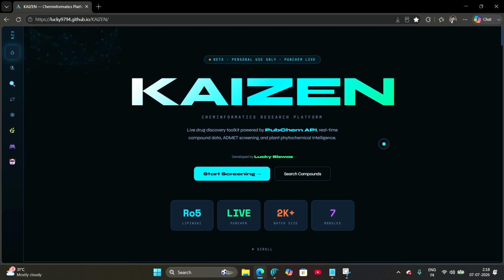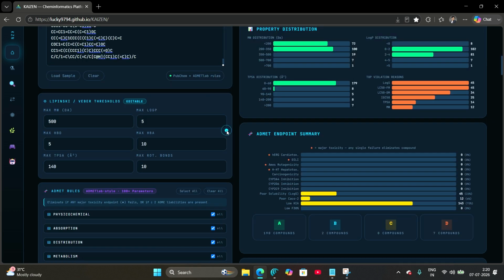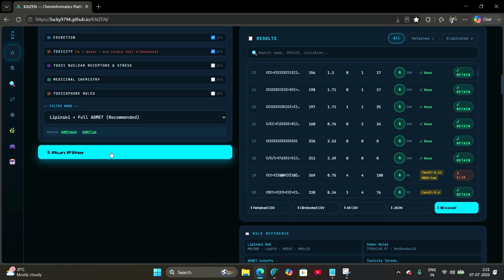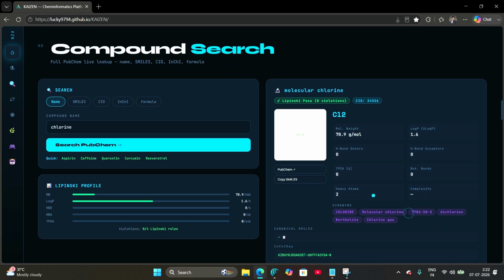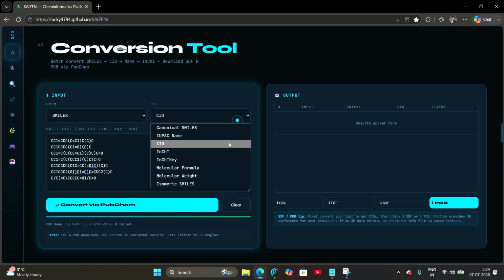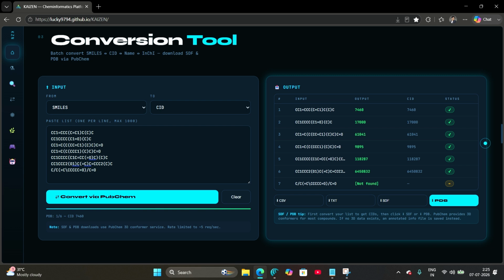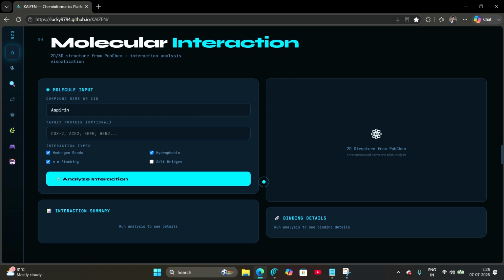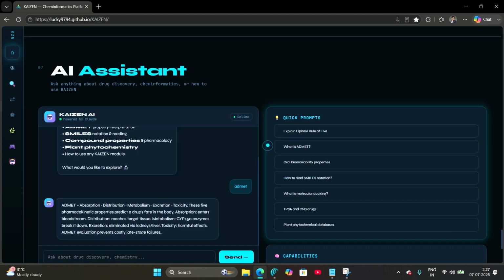Pre docking steps, kaizen tutorial video Cheminformatics Platform | Drug Discovery & ADMET Screening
🚀 Welcome to the complete tutorial of KAIZEN, an AI-powered cheminformatics research platform developed by Lucky Biswas.

In this video, I'll guide you through every feature of KAIZEN—from searching chemical compounds to performing ADMET screening, Lipinski's Rule of Five analysis, molecular descriptor calculations, and much more.

Whether you're a student, researcher, pharmaceutical scientist, medicinal chemist, biotechnology enthusiast, or computational biology learner, this platform is designed to simplify chemical data analysis using real-time PubChem integration.

📌 In this tutorial you'll learn:

✅ Website overview

✅ How to search chemical compounds

✅ PubChem live API integration

✅ Molecular property analysis

✅ Lipinski's Rule of Five (Ro5)

✅ ADMET prediction and interpretation

✅ Batch compound screening

✅ Plant phytochemical analysis

✅ Downloading results

✅ Understanding molecular descriptors

✅ Best practices for cheminformatics research

🌐 Try KAIZEN

🔥 Features of KAIZEN

🧪 Real-time PubChem API Integration

🧬 ADMET Screening

⚗️ Lipinski Rule of Five Analysis

📊 Molecular Descriptors

🔬 Plant Phytochemical Intelligence

📈 Batch Compound Processing

💾 Export Results

⚡ Fast & User-Friendly Interface

Hi! I'm Lucky Biswas, a Biochemistry graduate passionate about:

• AI in Drug Discovery

• Cheminformatics

• Bioinformatics

• Machine Learning

• Pharmaceutical Research

• Computational Biology

KAIZEN is one of my personal projects built to make drug discovery tools accessible for students and researchers.

📚 Perfect For

✔ Biochemistry Students

✔ Pharmacy Students

✔ Biotechnology Students

✔ Medicinal Chemistry

✔ Drug Discovery

✔ Computational Biology

✔ Bioinformatics

✔ Pharmaceutical Research

✔ Molecular Modeling

✔ Academic Research

Your support motivates me to build more free scientific tools for the research community.